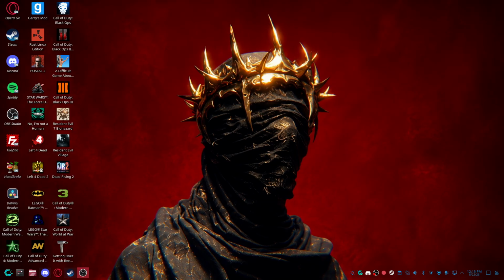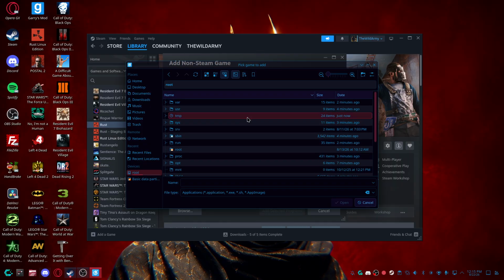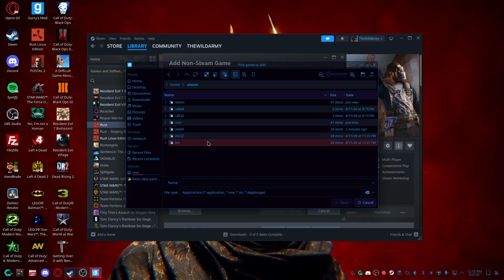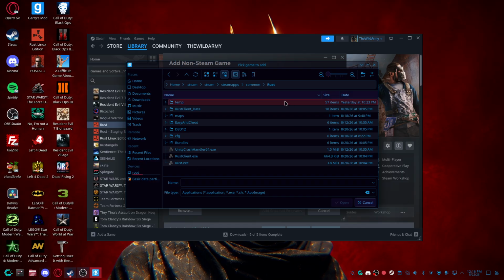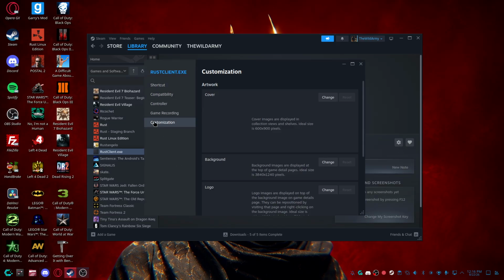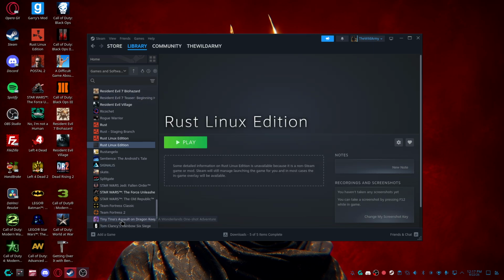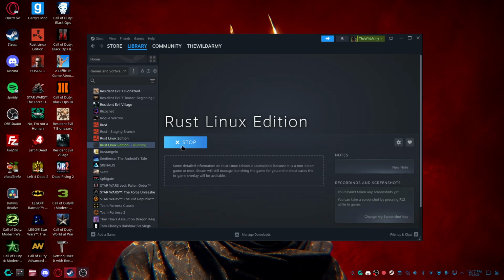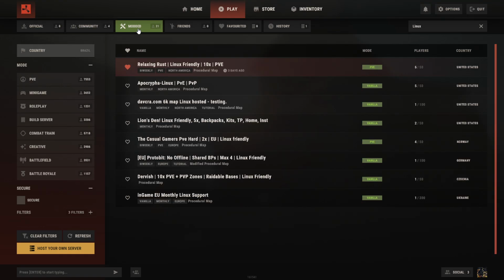How To Play Rust On Linux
If you guys are looking to try out Linux like I said in the video I highly Recommend CachyOS I will link it here down in the description and I will also link the download for Linux Mint as well however like I said I highly Recommend CachyOS :)